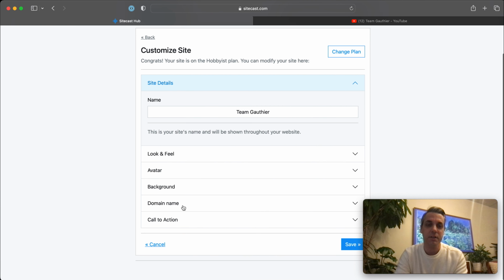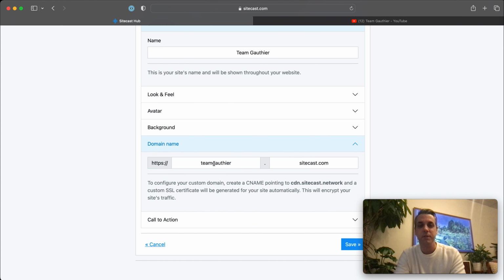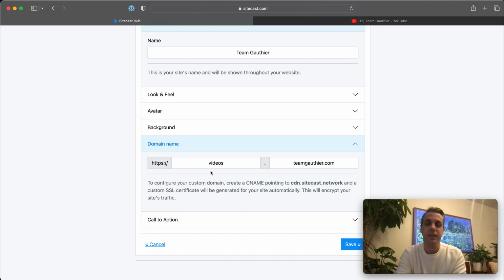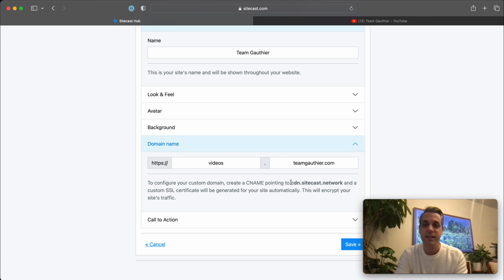How-to Configure A Custom Domain Name For Your YouTube Channel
In this video, we will explore how to use a custom domain name with your YouTube Channel.

It takes about 5 minutes to set the domain name up. But remember, the time it takes for DNS propagation varies. Sometimes, it may take up to 24 hours for the DNS changes to show up. Please refer to your domain name registrar for more information on setting up a CNAME.

The software featured in this video is Sitecast.com and you can sign up